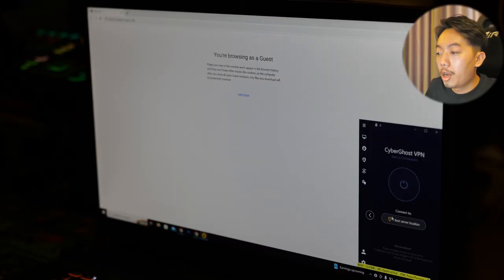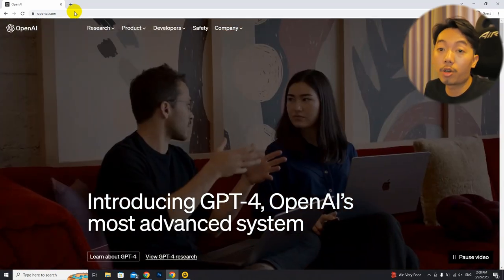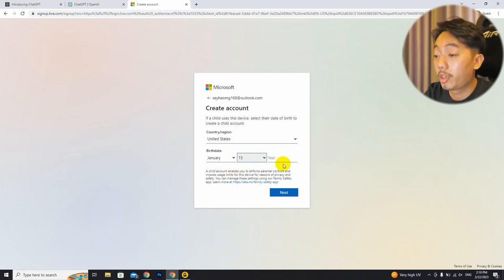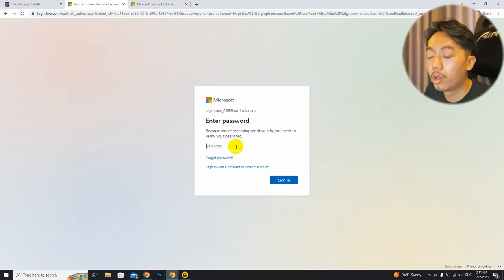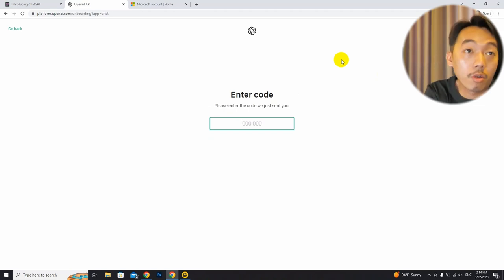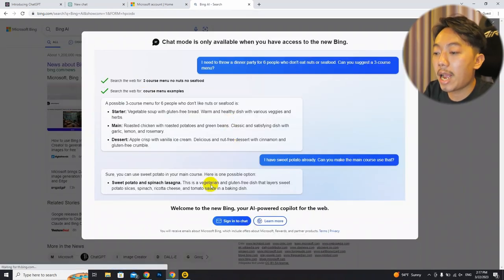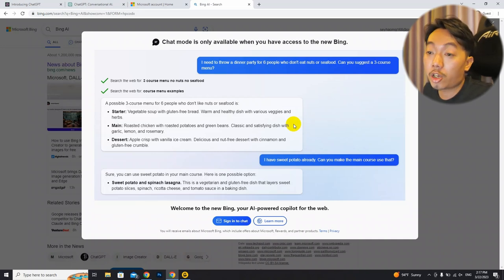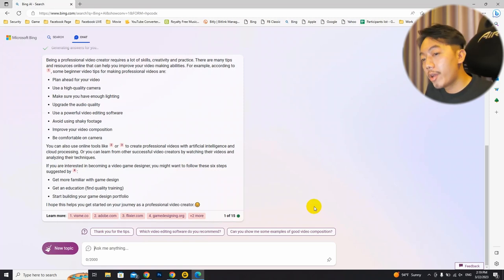របៀបចូលទៅប្រើប្រាស់ AI ChatGPT ដោយឥតគិតថ្លៃ!Final Video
// GMK's Link Commission//